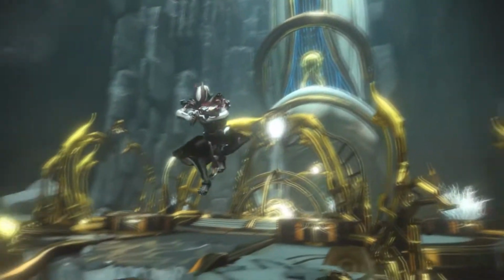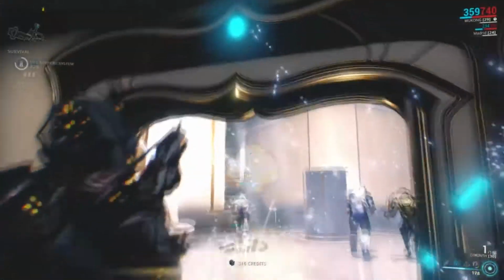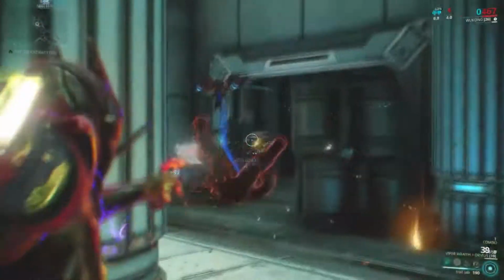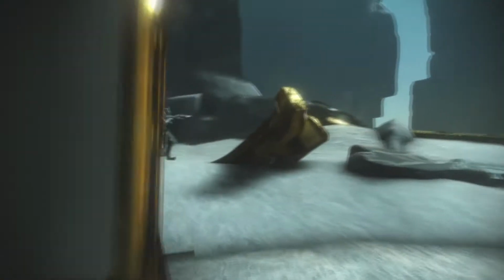Tennogen Spotlight | Wukong Auman Skin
This incredible skin by Hitsu San has led me to fall in love with Wukong.